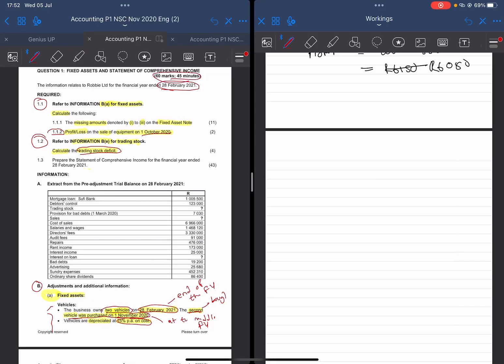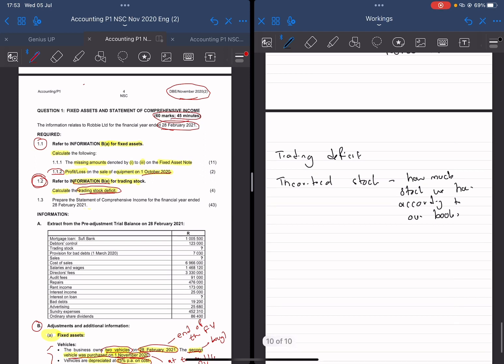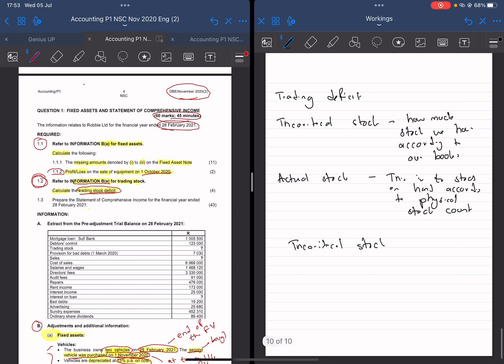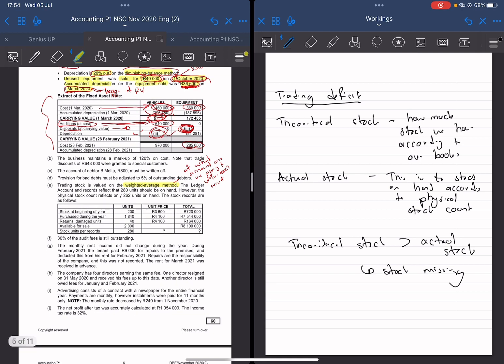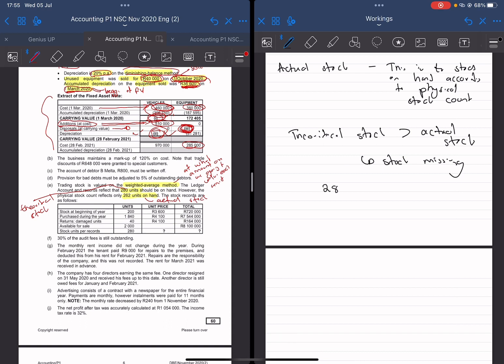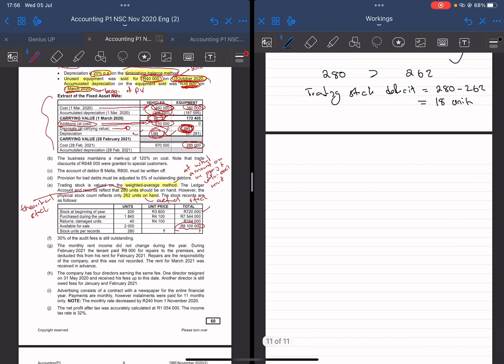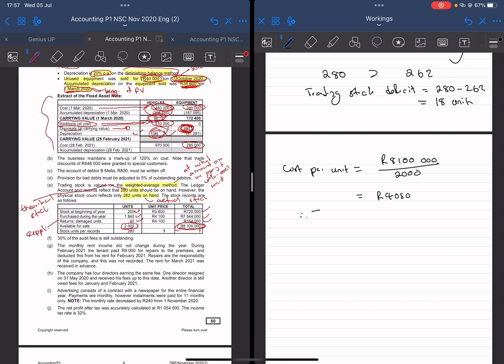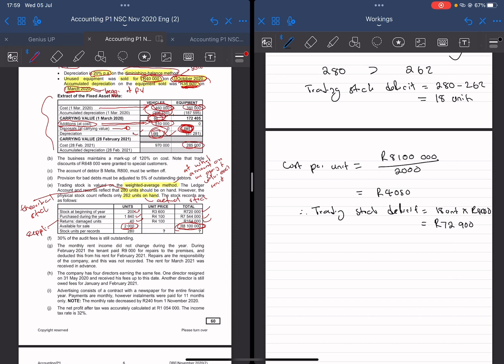GRADE 12/11 ACCOUNTING with Blessing M // TRADING STOCK DEFICIT // INCOME STATEMENT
Hi, my name is Blessing Mlambo.

I obtained 100% in Accounting in Matric, and I am currently a final year Financial Accounting (Chartered Accountant) major at the University of Cape Town (ranked number 1 in Africa). I have over 3 years tutoring experience.

In this video I go through Trading Stock Deficit that goes to Operating Expenses in the income statement.

Grade 12 Accounting MASTERCLASSES